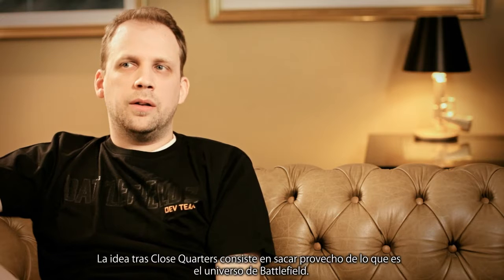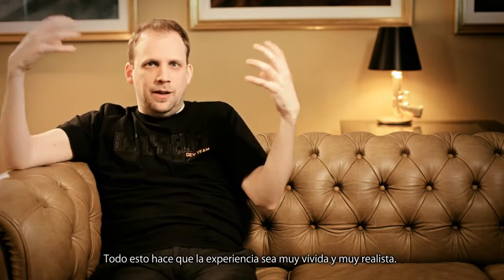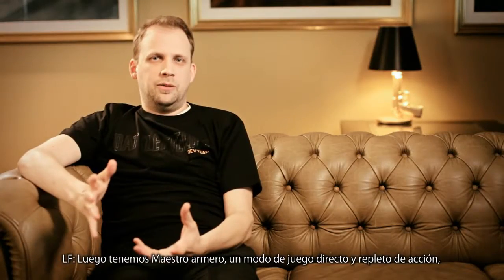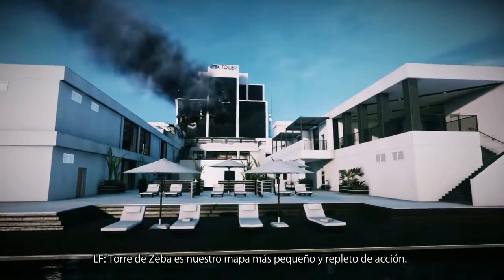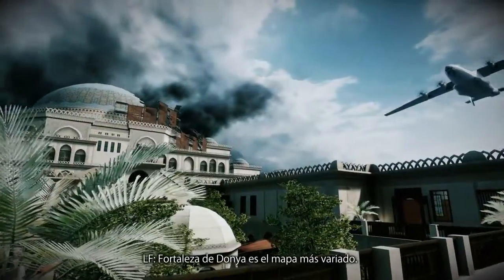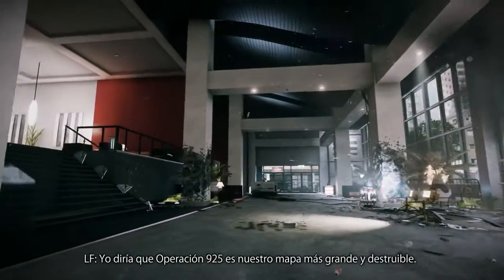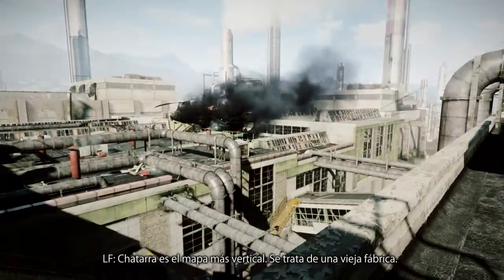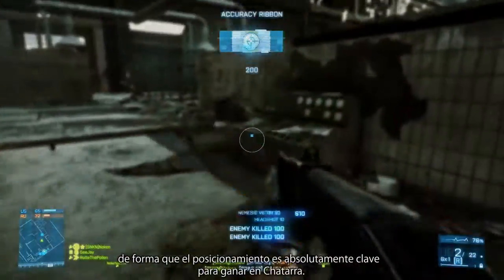Premium Video 1: Battlefield 3 Close Quarters Pistas para Jugar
En nuestro primer video exclusivo Premium, el Diseñador Jefe Niklas Fegraeus te lleva a través de los cuatro mapas y te proporciona pistas para jugar como un experto Close Quarters, nuestro último pack de expansión incluido con Premium.¡Qué lo disfrutes!